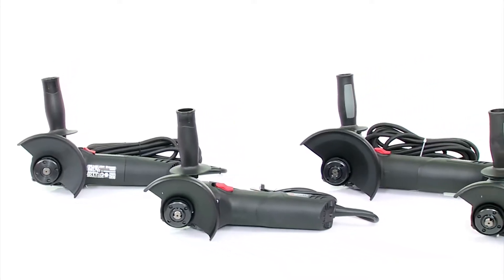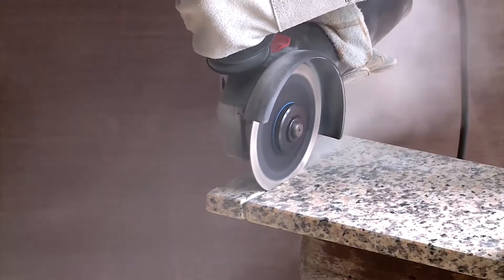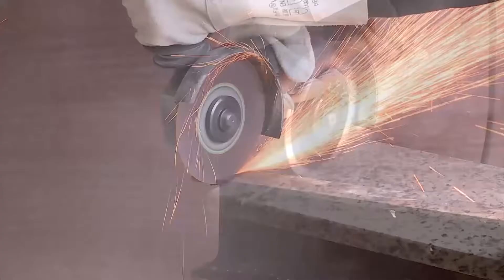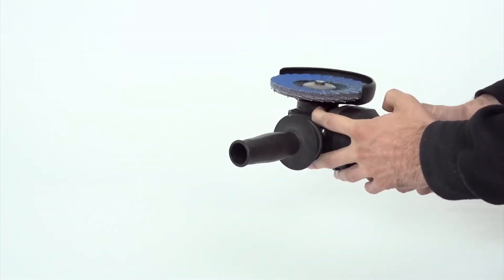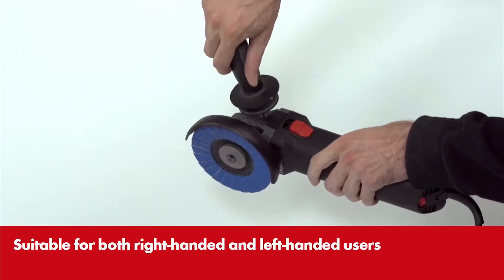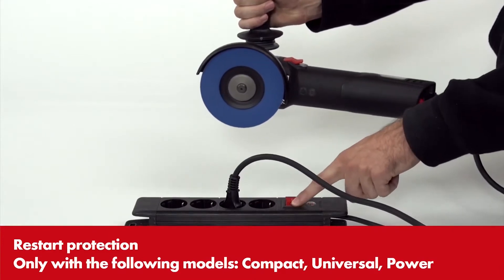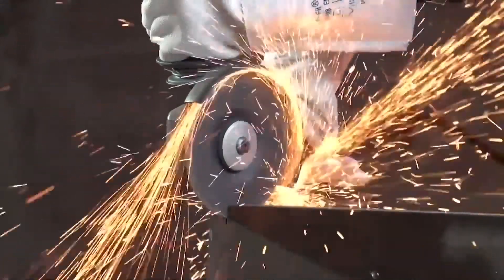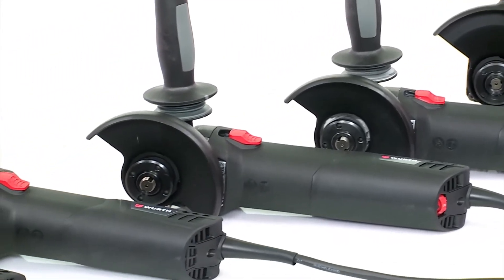Wurth Angle Grinder EWS | Würth Malaysia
Wurth Angle Grinder EWS

Reliable angle grinders demonstrate impressive robustness, endurance and an additional anti-vibration handle. Ideal for intensive work with high safety requirements.

CLASSIC (2000-watt for discs up to 180mm diameter)

SOLID  (1200-watt for discs up to 125mm diameter)

BASIC (720-watt for discs up to 125mm diameter)